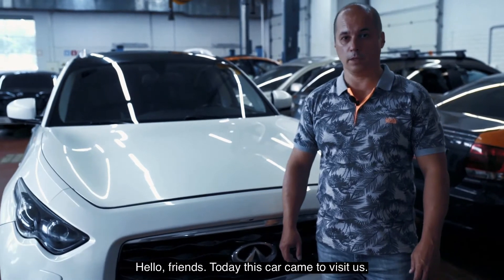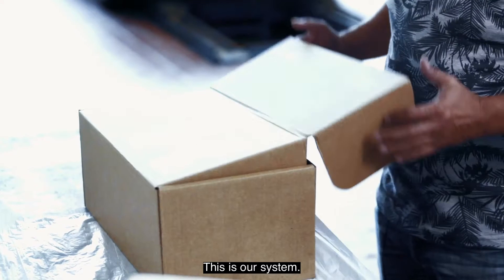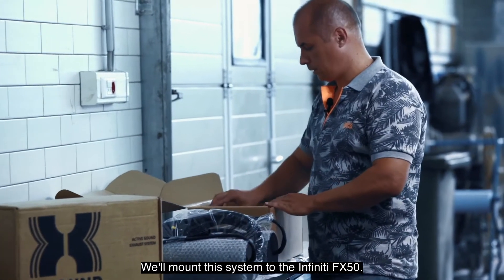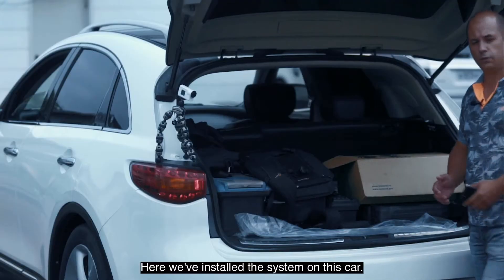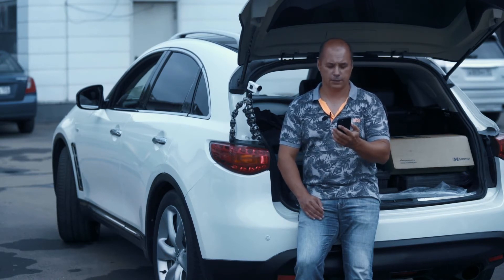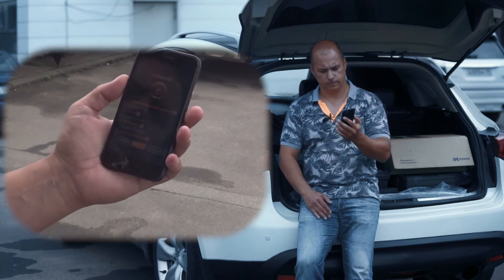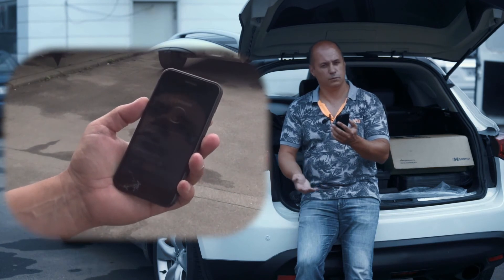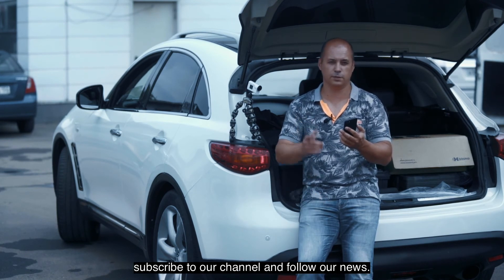IXSOUND ACTIVE EXHAUST SYSTEM INSTALLATION ON INFINITI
WHAT YOU GET WITH iXSOUND

WOW EFFECT
100% realistic exhaust sounds. enjoy the sound of your car!

SAVING TIME
Installation in 2 hours, competitors announced one business day

QUALITY
iXsound is a development of a russian company and is assembled from high-quality components

SAVING FUNDS
Prices are 20% less analogue product

RELIABILITY
We take care about our clients time. Just call us — and we will help you with all the questions

EASY INSTALLATION
Without welding and implementation in regular car systems

RETURN WARRANTY
We will refund if you don't like the system's operation

THE TRUST
More than 50 partners. Come and enjoy ixsound in action!